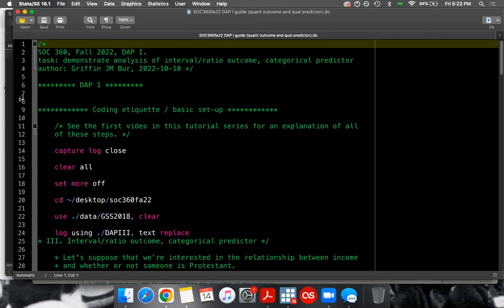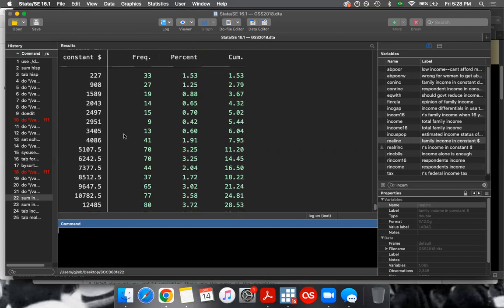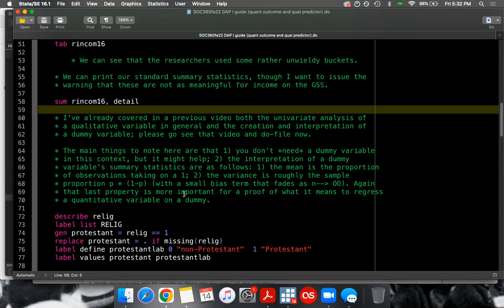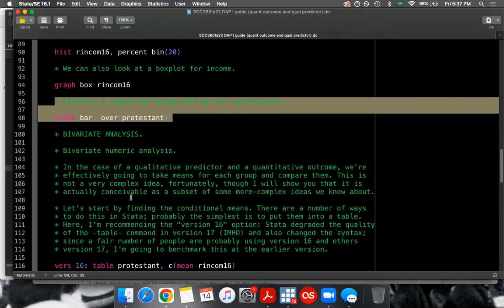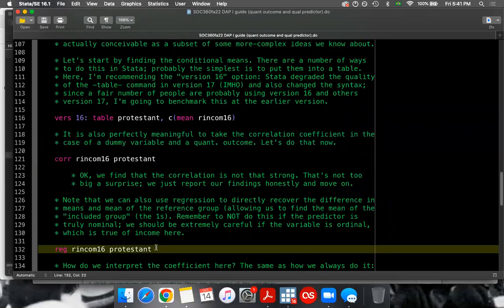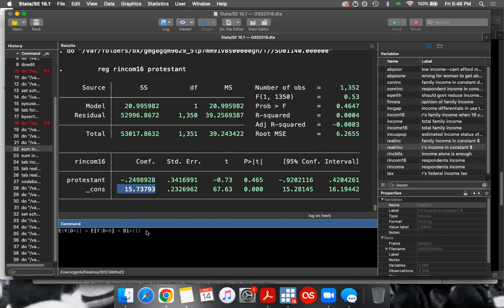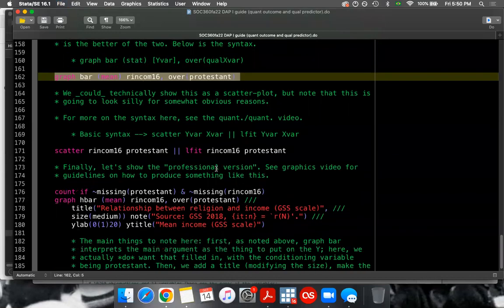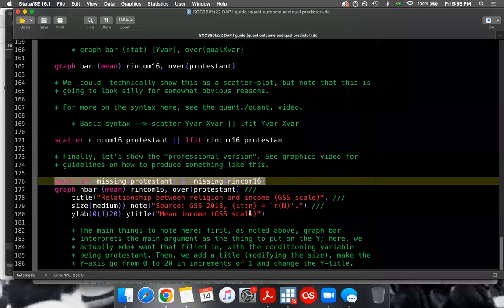Fundamental data analysis in Stata IV: single quantitative outcome, single qualitative predictor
**Chapters in comments; recommended speed for viewing is 1.5x. I recommend watching in HD. Theoretical background: lectures 8 and 10 of these

In this video, I demonstrate a simple approach to a bivariate analysis in Stata for a quantitative outcome and a qualitative predictor. I refer viewers back to previous videos for the  univariate analyses; the heart of this video is about the bivariate analysis. I show the equivalence of two common-sense methods: first, calculating conditional means for each group that we care about and, second, regressing the outcome on a single dummy (or, at a higher level, set of dummies with one excluded) to get the group mean for the reference category and the difference to that mean for all other groups (the slopes of the dummies). I also review some common Stata techniques for the creation of new variables, though for a full discussion, please see the third video in this series on qualitative-qualitative analysis.